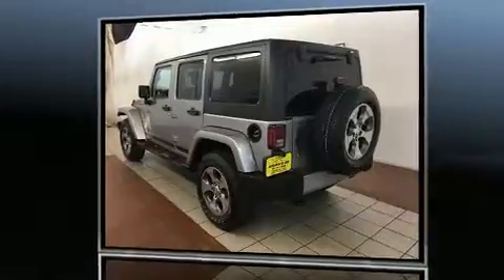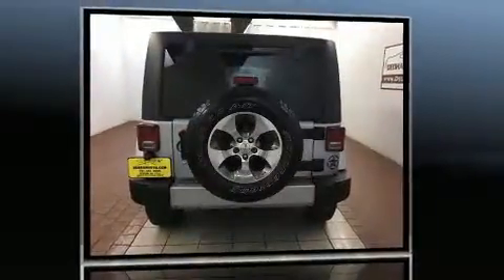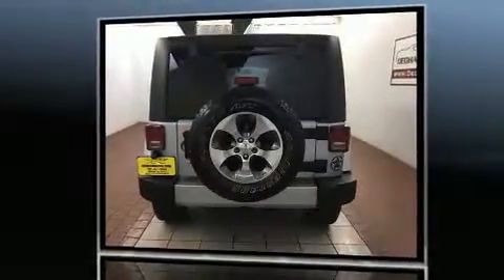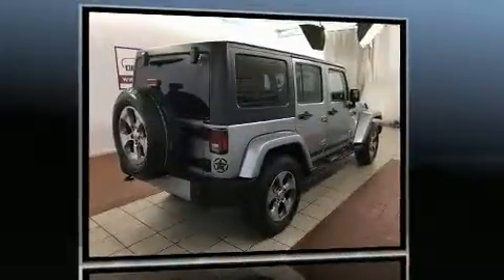2016 Jeep Wrangler Unlimited Sahara 4x4 in Dedham, MA 02026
Load your family into the 2016 Jeep Wrangler Unlimited. With fewer than 15,000 miles on the odometer, this 4 door sport utility vehicle prioritizes comfort, safety and convenience. It features an automatic transmission, 4-wheel drive, and a refined 6 cylinder engine. Top features include front fog lights, variably intermittent wipers, a trip computer, an automatic dimming rear-view mirror, an outside temperature display, tilt steering wheel, skid plates, and much more. Jeep ensures the safety and security of its passengers with equipment such as: dual front impact airbags with occupant sensing airbag, integrated roll-over protection, traction control, a security system, and 4 wheel disc brakes with ABS. Brake assist technology provides extra pressure when applying the brakes. It also arrives with a Carfax history report, providing you peace of mind with detailed information. We pride ourselves on providing excellent customer service. Stop by our dealership or give us a call for more information.